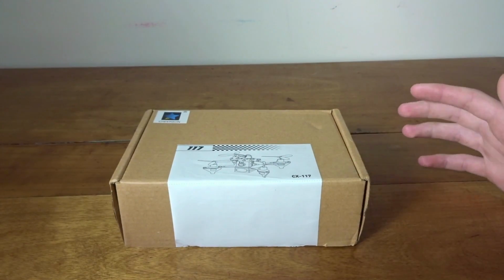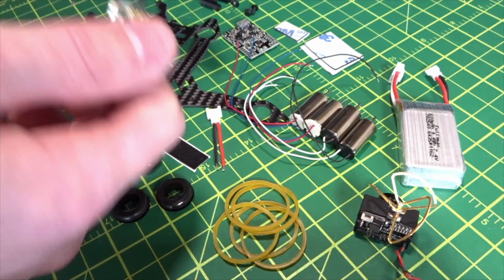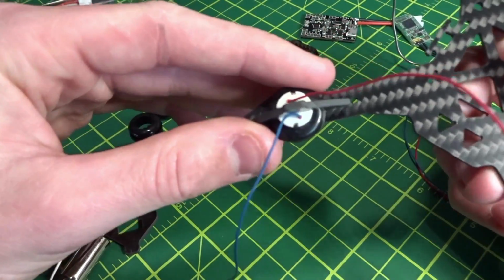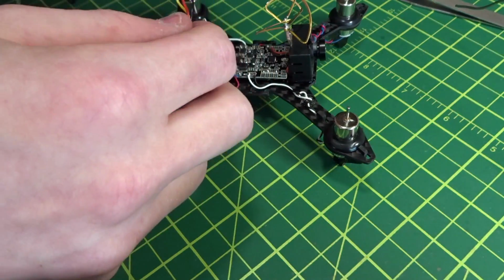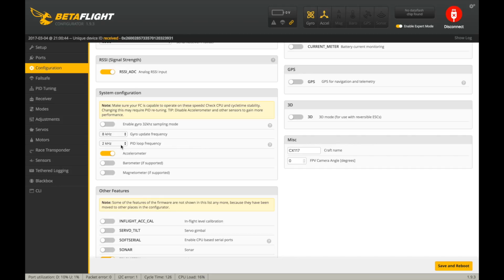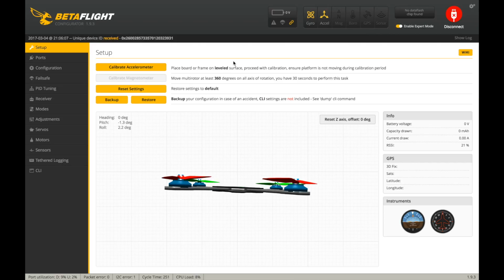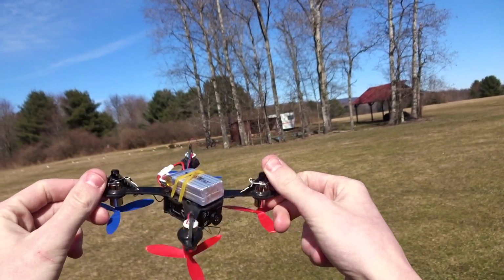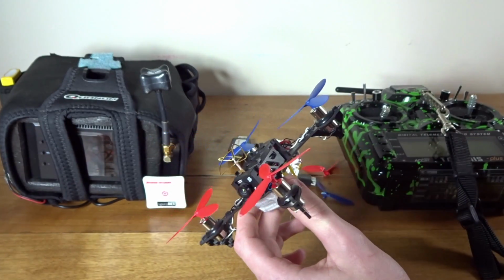Cheerson CX117 Review : Build, Setup, LOS, and FPV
The CX117 is in an interesting category. Almost too large to fly indoors, and almost too small to fly outdoors. It certainly does feel different than a 1s micro, and offers long 10minute flight times. I think it would be a good trainer to practice a little bit of building, and then flying acro before moving up to a full sized mini quad.